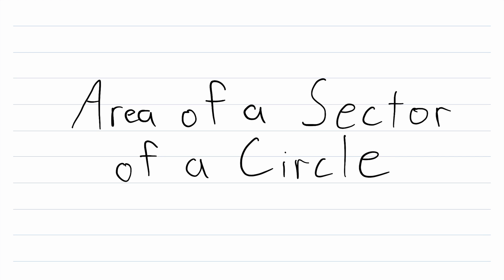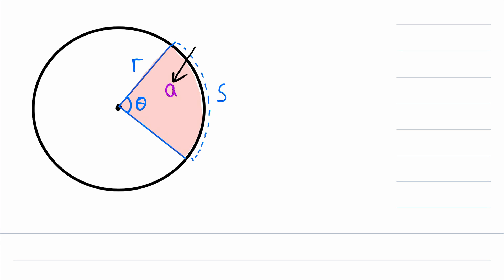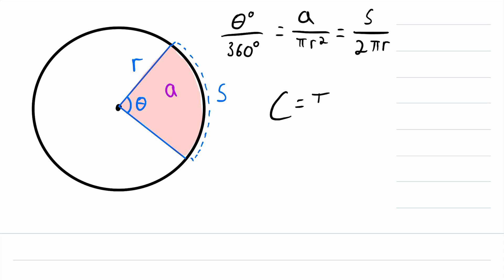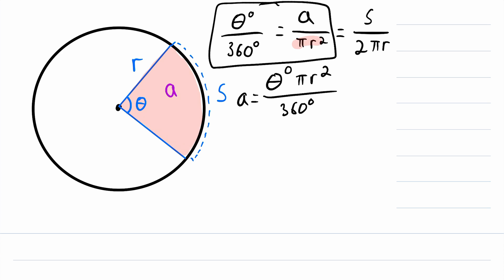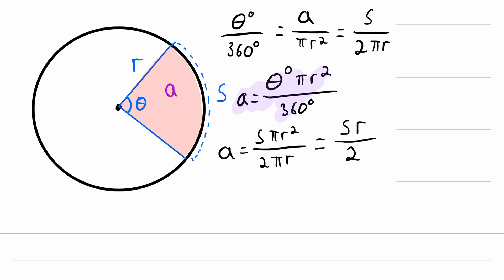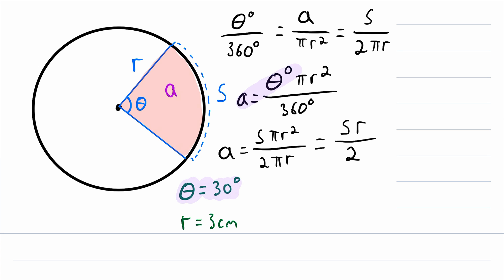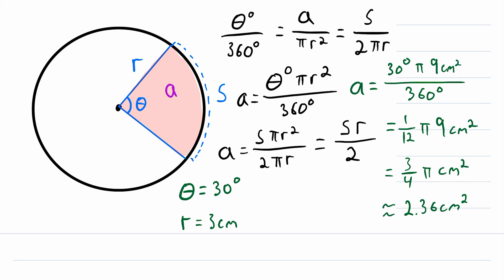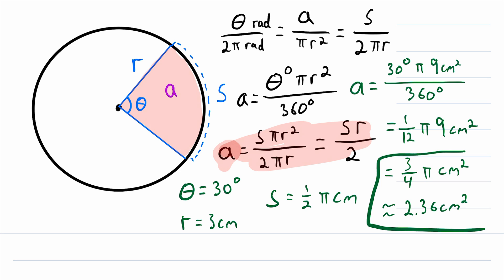How to Find the Area of a Sector of a Circle | Geometry, Circle Sectors, Sector Area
How do we find the sector area of a circle? Sector area can be calculated in a few ways, and we go over two in today's geometry lesson!

To find the area of a sector, remember the beautiful proportionality present in circles! Let's say we are trying to find the area of a sector in a circle with radius r. Suppose the central angle between the two radii that create the sector has a measure of t degrees. Suppose the arc cut by the angle has a length of s. Then, the following equality is all we need,

t/360 = a/pi*r^2 = s/2*pi*r.

Using that equality, which relates the central angle measure, the area of the sector, the radius, and the arc length, we can find the sector area as long as we know the radius length and the central angle or arc length measure.

If t is in radians instead of degrees, the preceding equality is adjusted to

t/2*pi = a/pi*r^2 = s/2*pi*r.

To see exactly how we use this equation to find sector area, watch the video lesson!